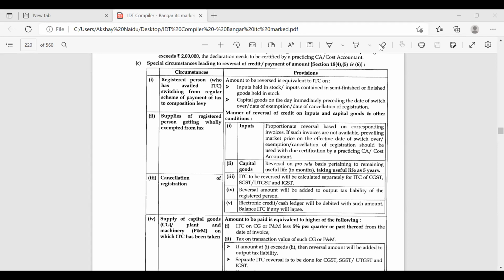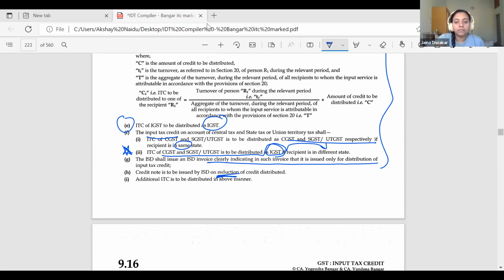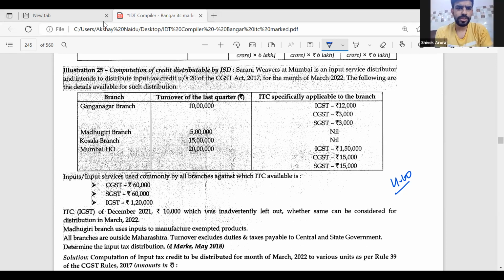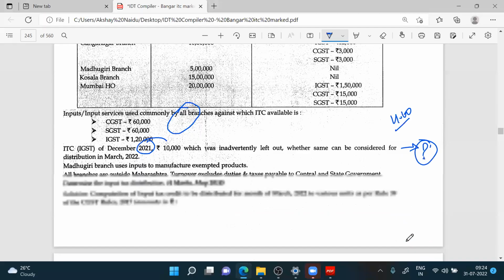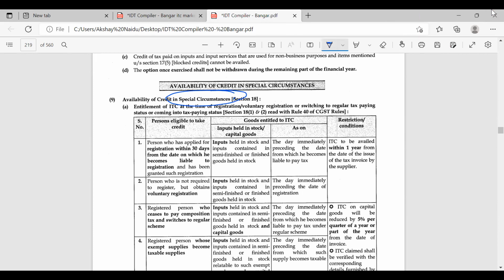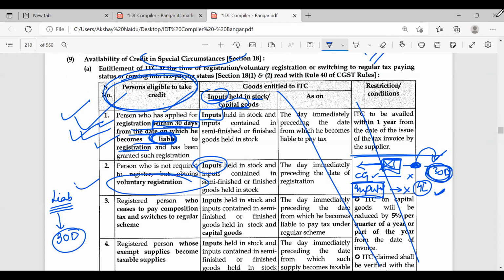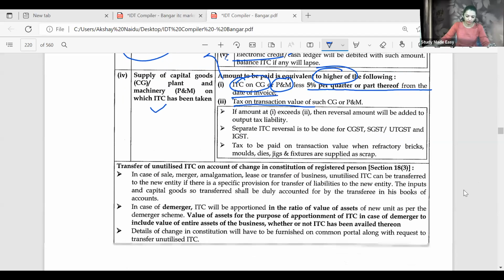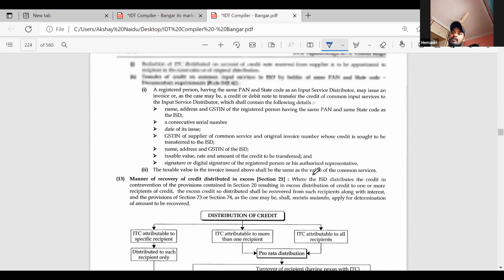ITC LAST PART - CA FINAL ANKITA ARORA NAIDU